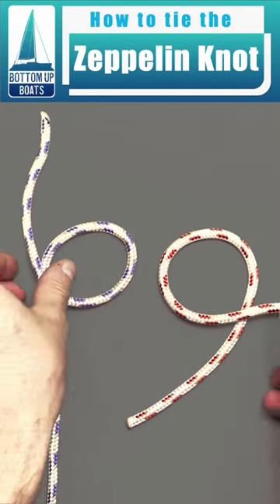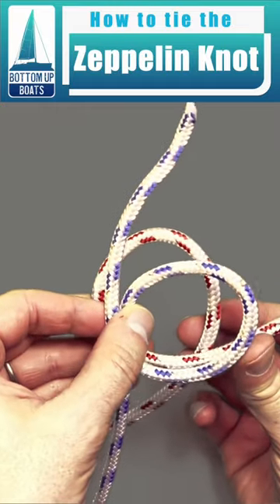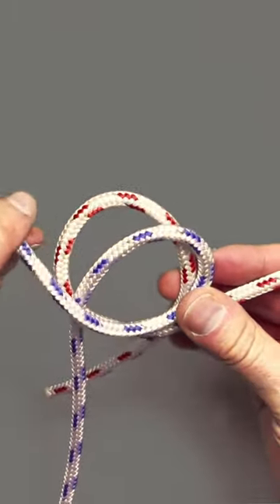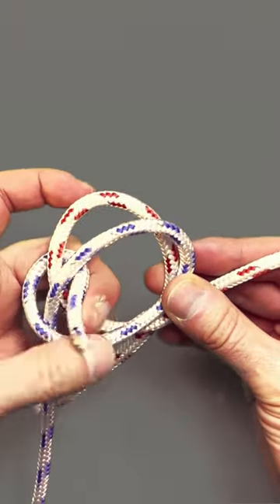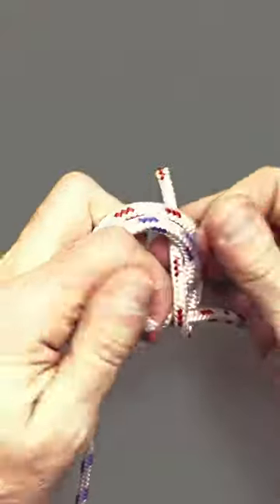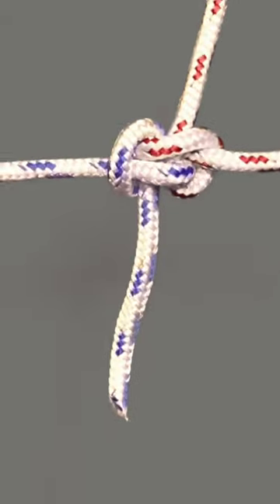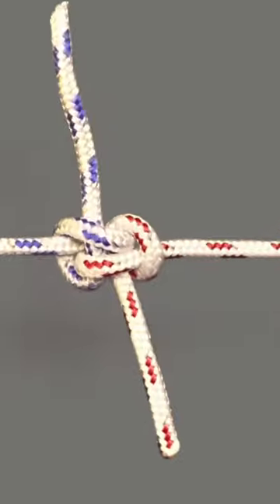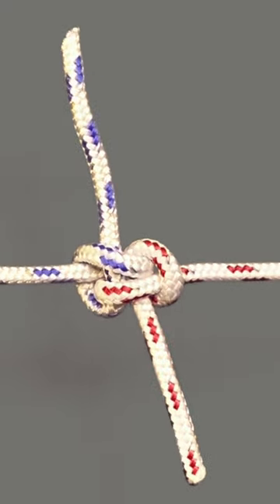Zeppelin Knot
The Zeppelin knot has to be one of the best knots to join two line of equal diameter together. Simple to tie the Zeppelin knot has limited reduction in breaking strain of the the rope while being super easy to untie even after heavy load has been applied to the knot.

The characteristics above make the Zeppelin knot our to choice when joining to ropes together, making it better than the sheet bends and fisherman's knots.

The 69 method of tying the Zeppelin knot is the easiest way to learn this knot, it does not matter if you are a sailor, climber, scout or just a knot enthusiast this is a knot that you need to know.

We hope you enjoyed today's bottom up boats know knots shorts video where we demonstrated how to tie the Zeppelin knot.

Thank for stopping by and supporting our channel.